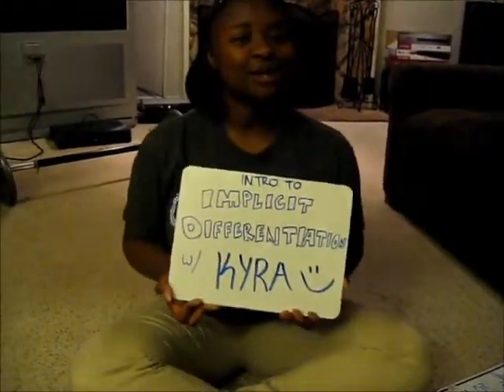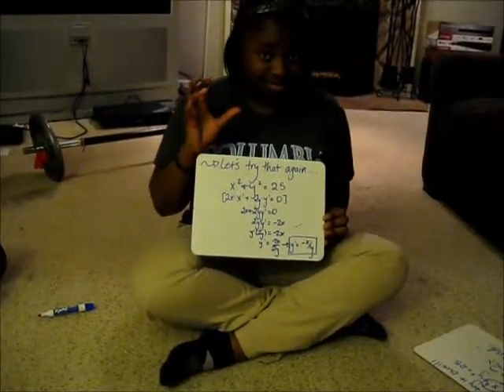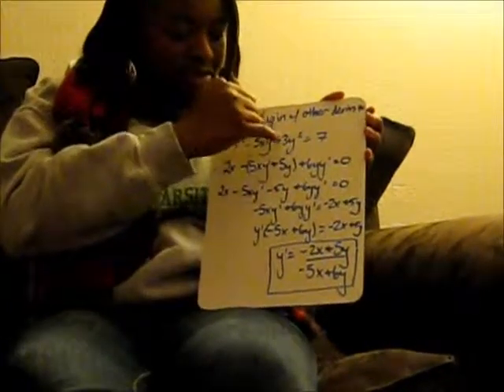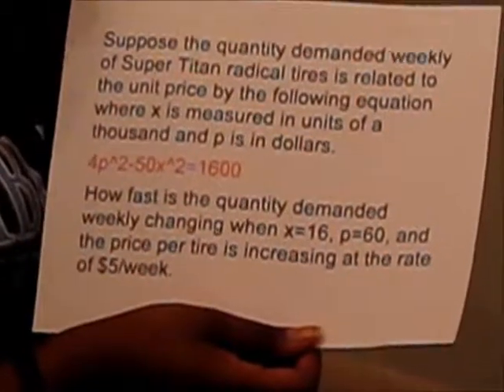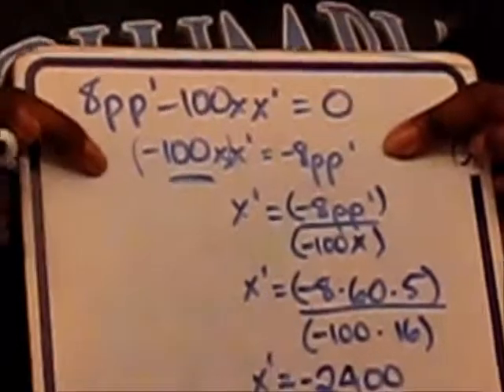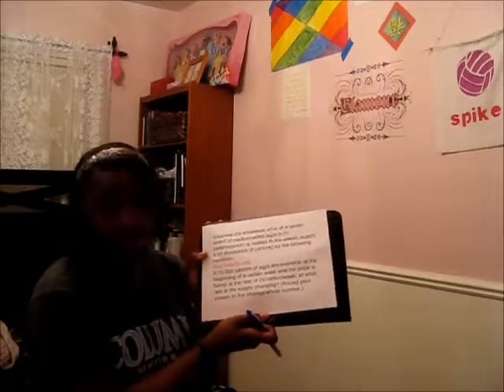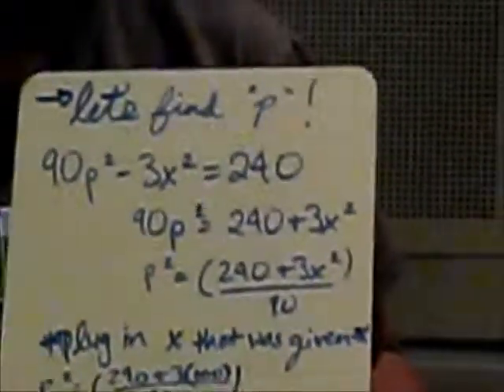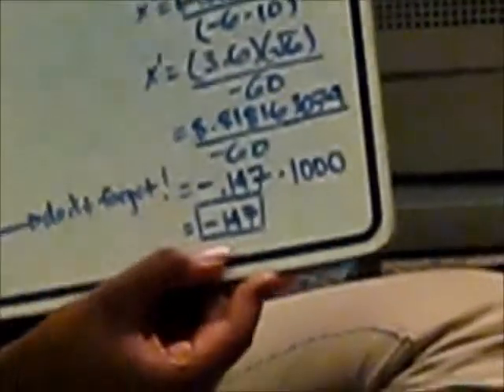Intro to Implicit Differentiation: Kyra's Calculus Final Project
Have you ever wanted an easy way to learn implicit differentiation in your AP Calculus AB class? Then have I got a solution for you!

Recorded as a final for AP Calculus AB, Period 3.